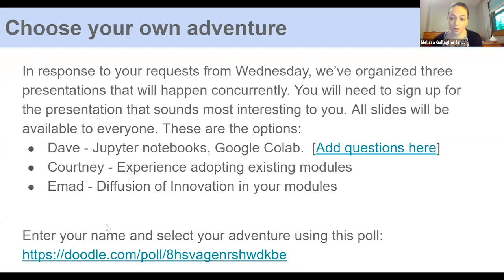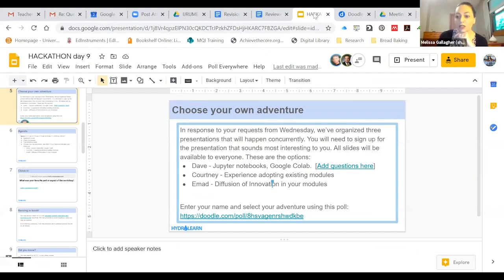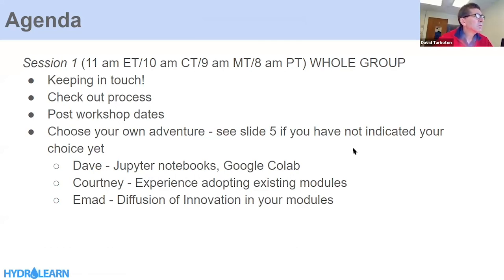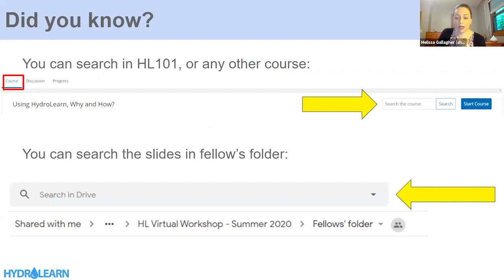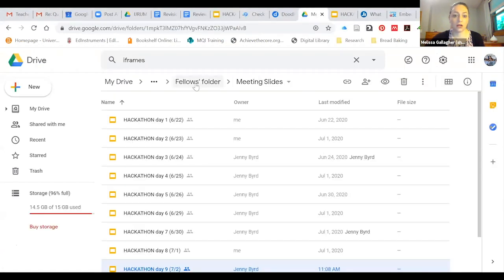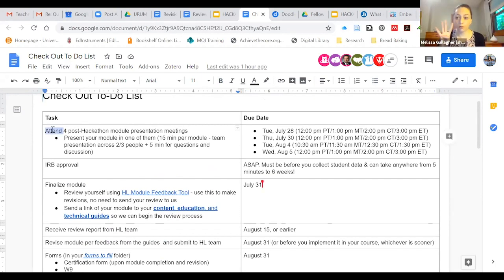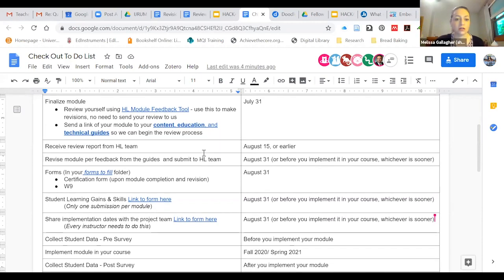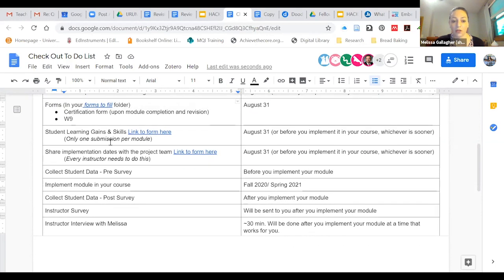20200702 HL Hackathon Day9